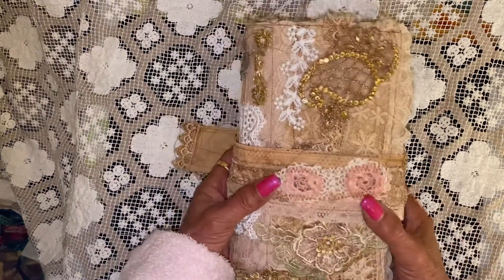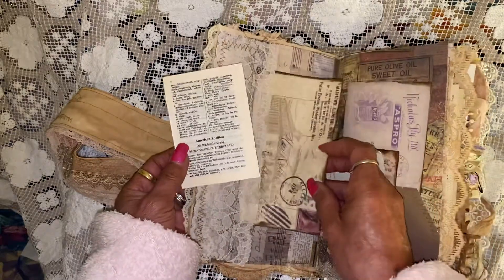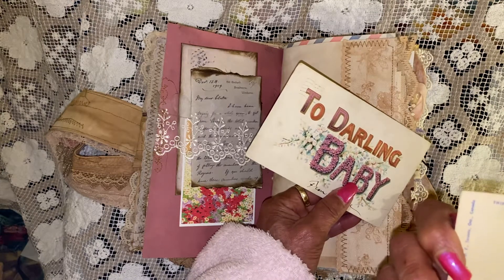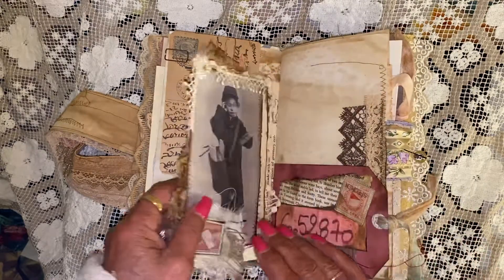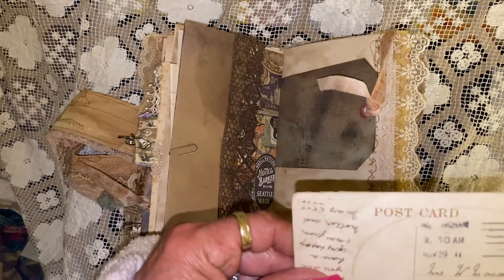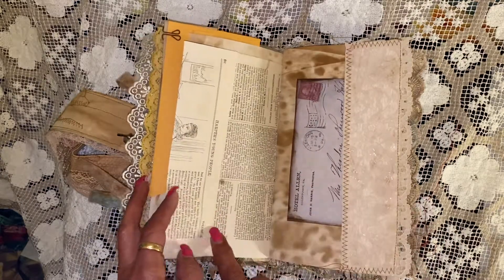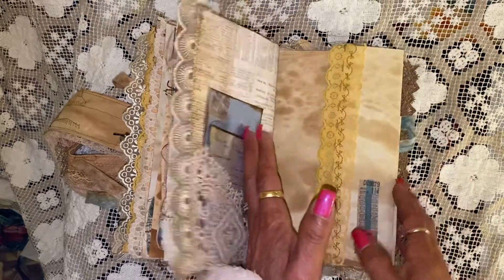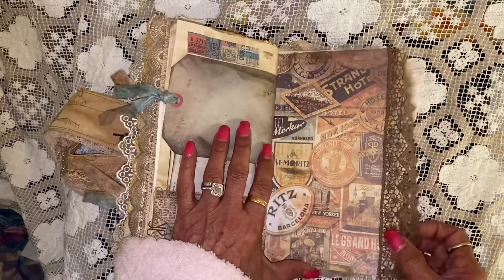Airmail Ephemera kit ! Journal (SOLD)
DTs project for Lynn